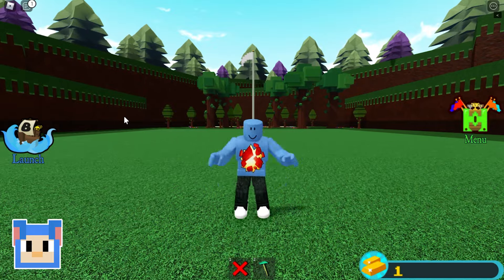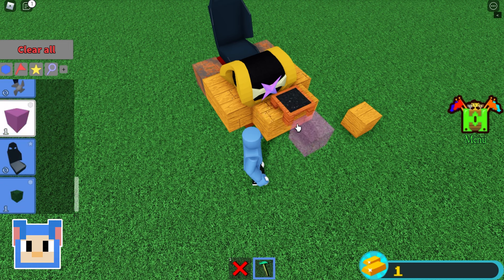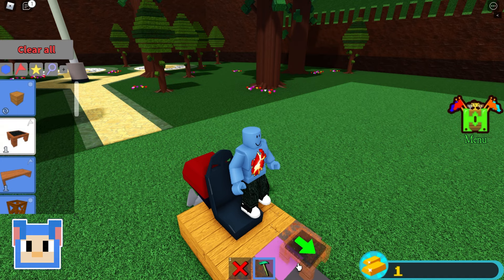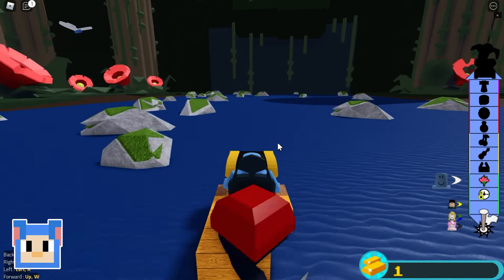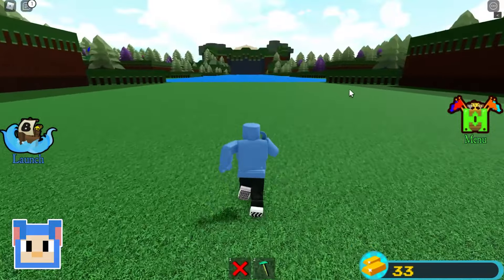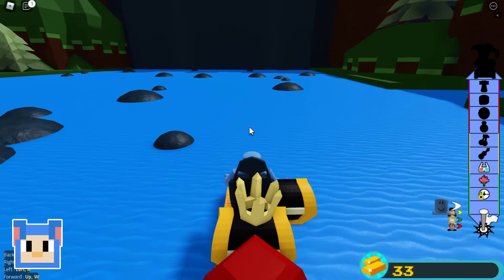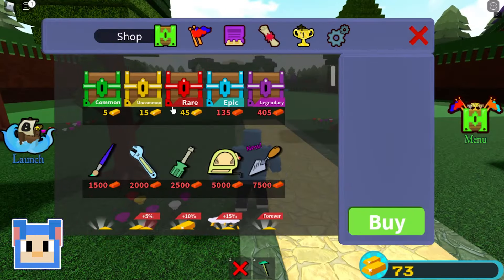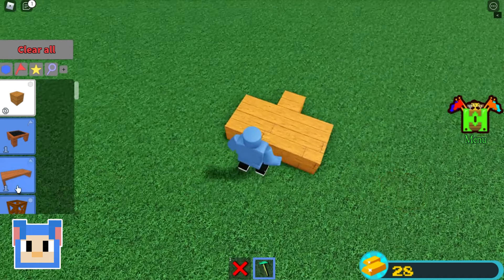Roblox | Build A Boat for Treasure With Eep EP2 | Mother Goose Club Let's Play